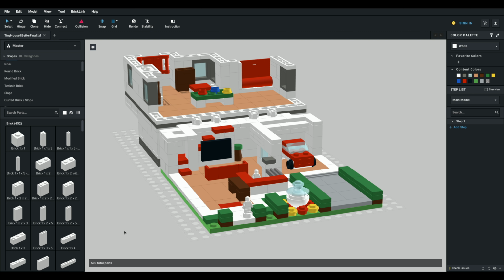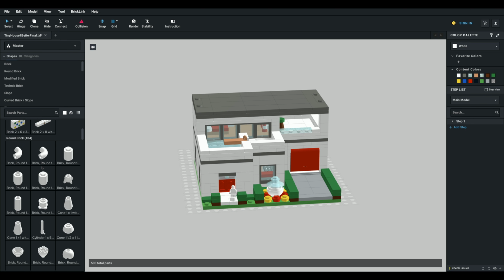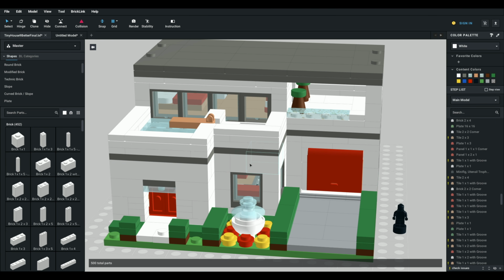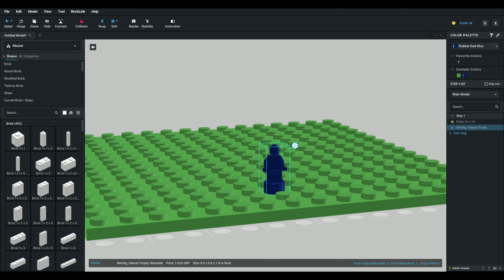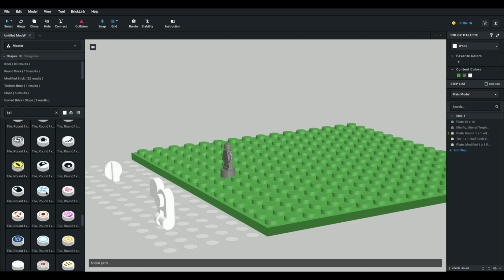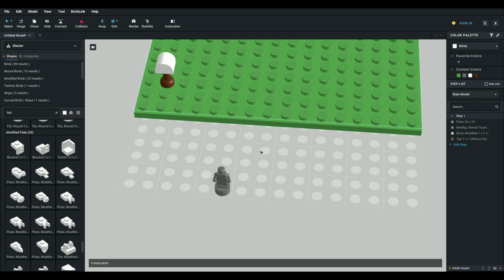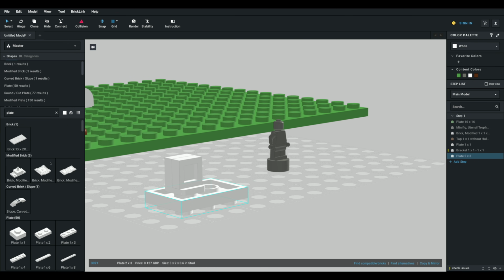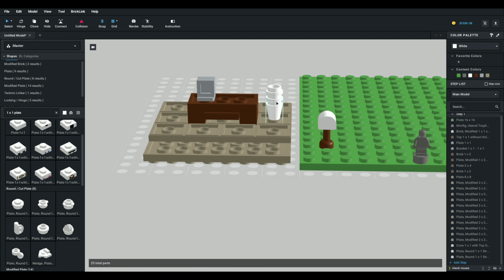Nerd³ Builds - Episode 1 - Bricklink Studio